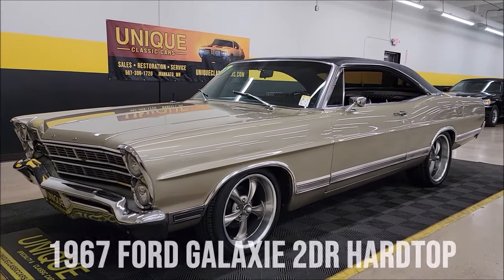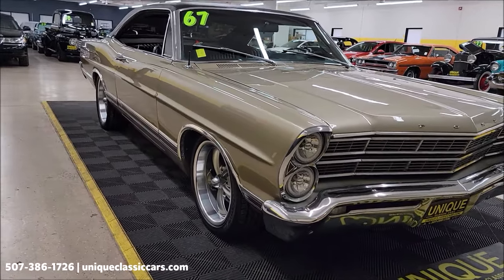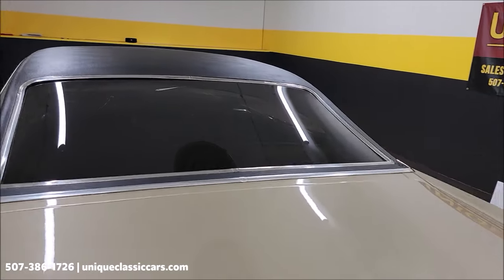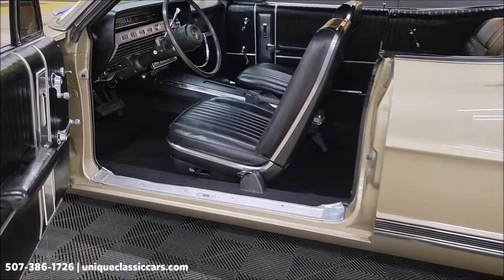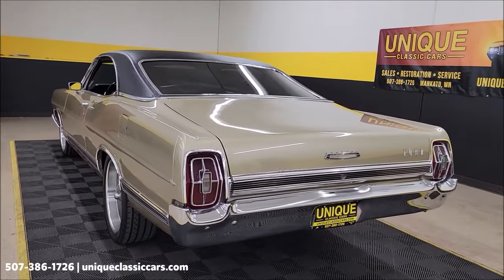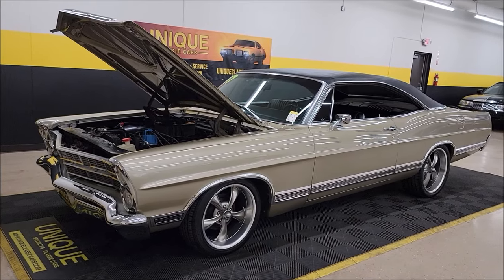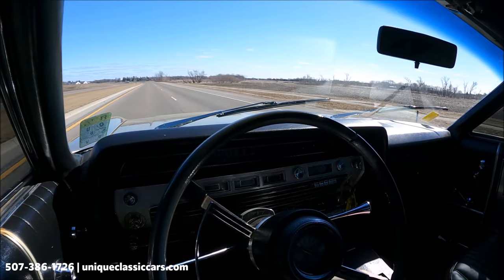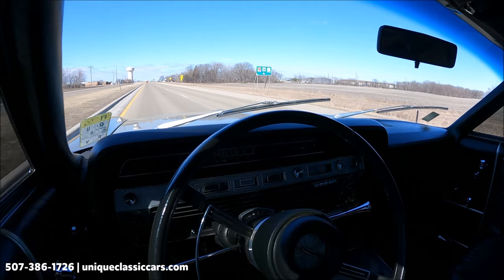1967 Ford Galaxie 2dr Hardtop | For Sale